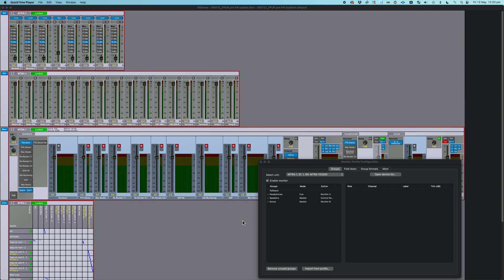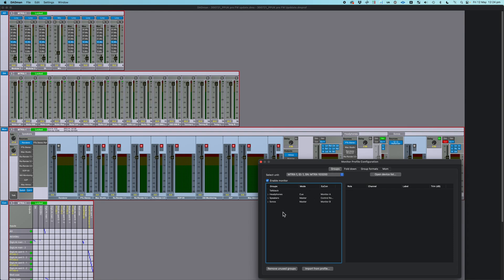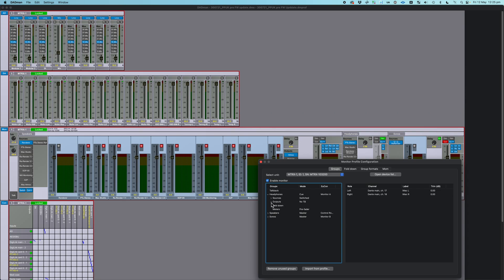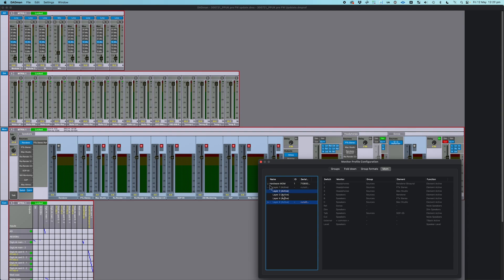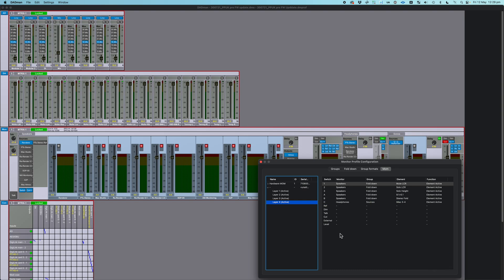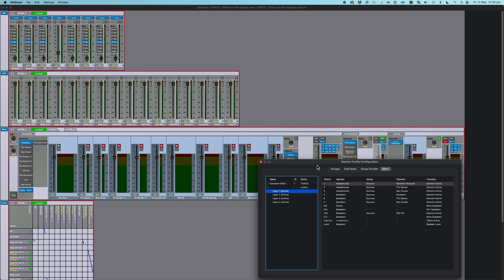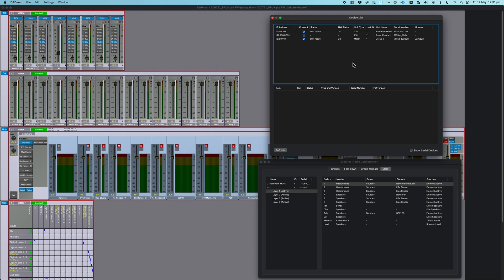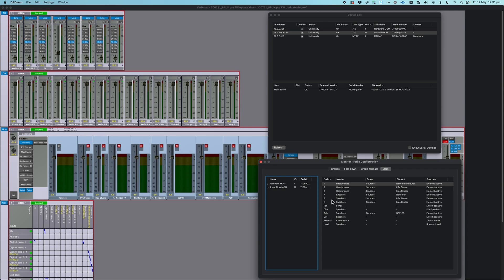Scheps MOMDeck Dadman Tutorial V2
How to set up Dadman to work with the MOMDeck